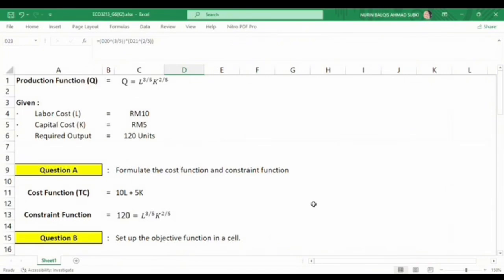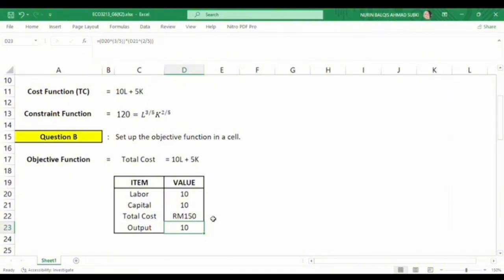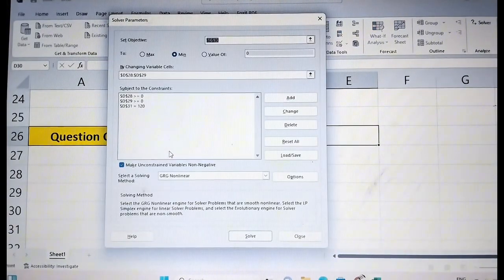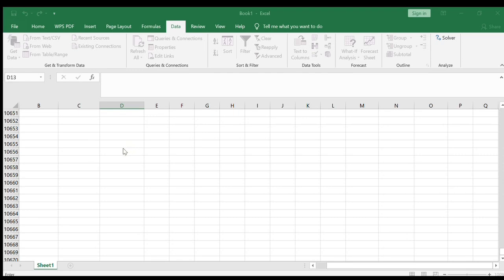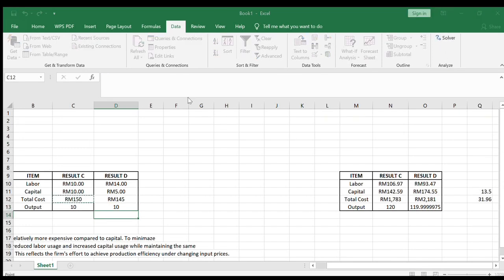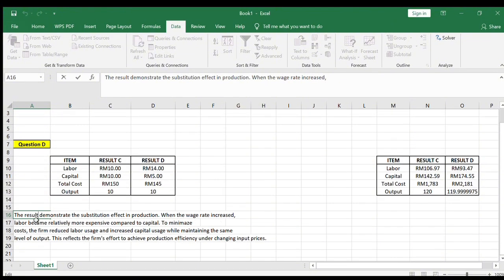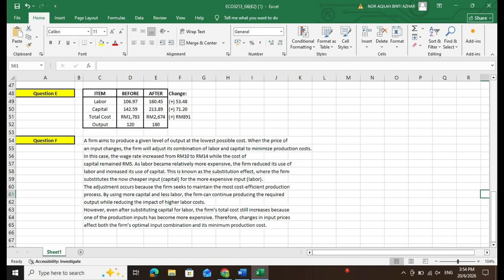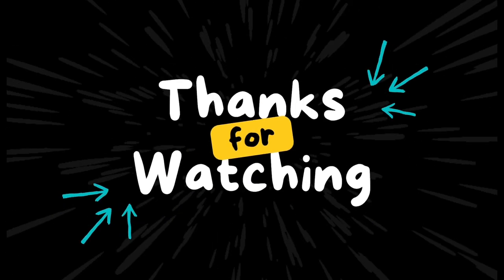MATHEMATICAL ECONOMIC (ECO3213) G6(K2)